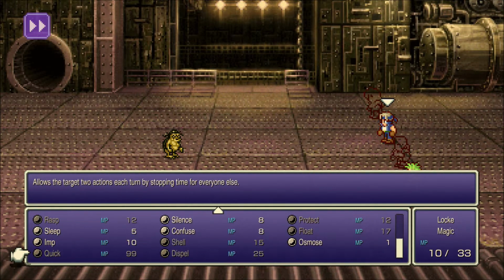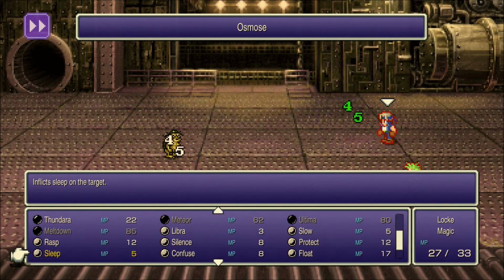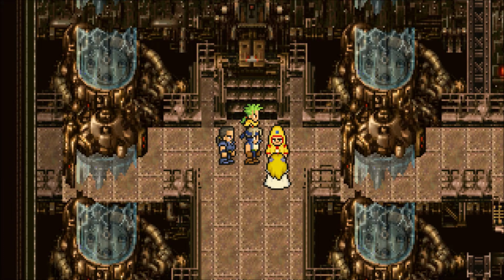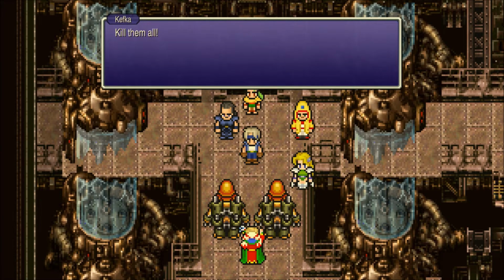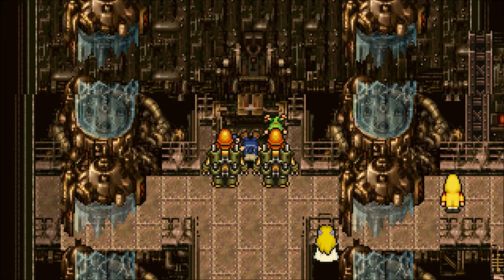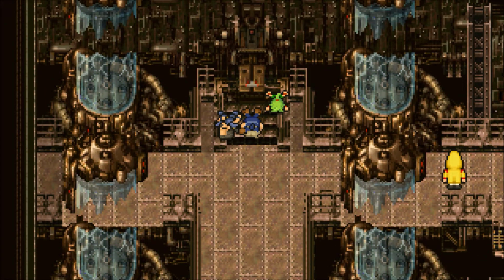Final fantasy 6 Pixel Remaster Perfect Stats 17 Number 024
Character levels for this video:
-Locke 5  -Edgar 6  -Sabin 6  -Celes 6  -Cyan 7  -Gau 7  -Shadow 5(6 if he can't be left in Narshe)